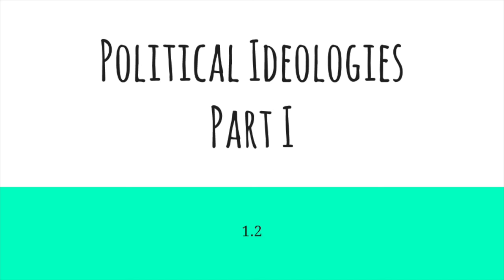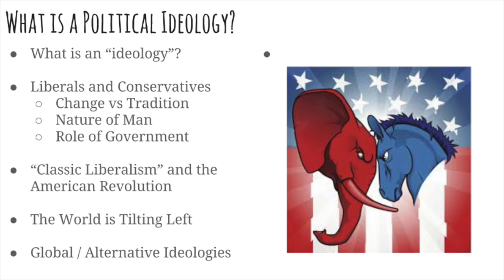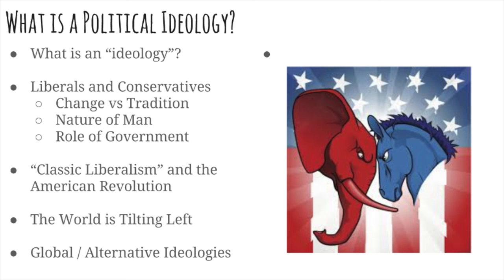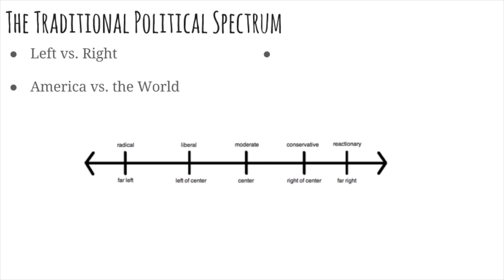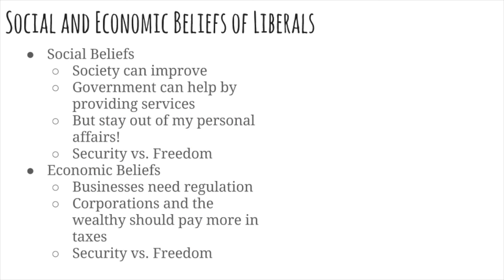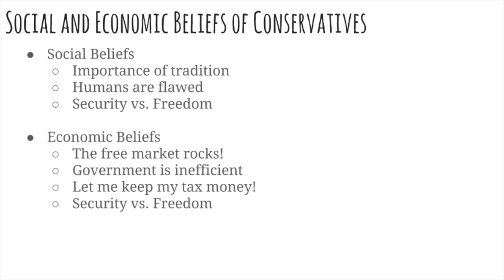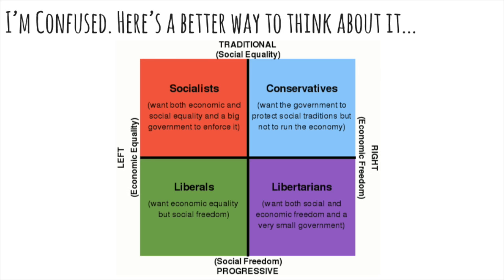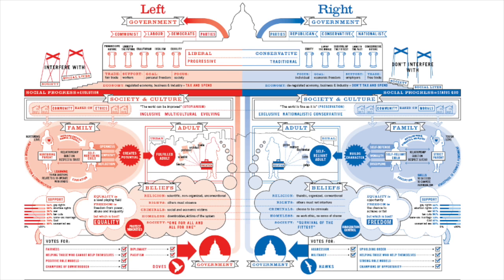1.2 Political Ideologies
Video lecture on political beliefs